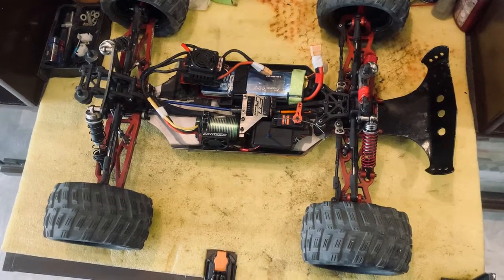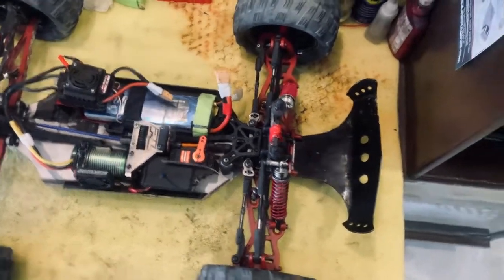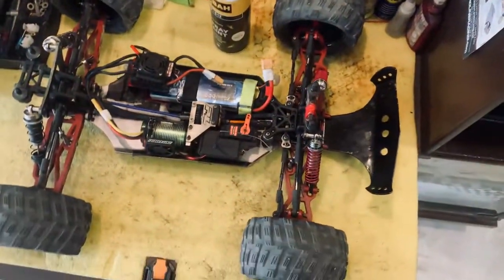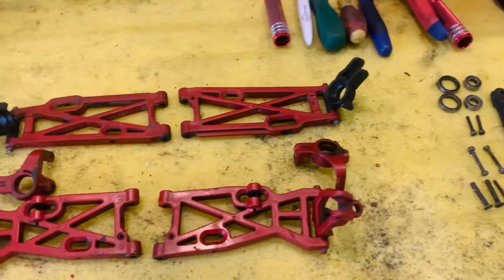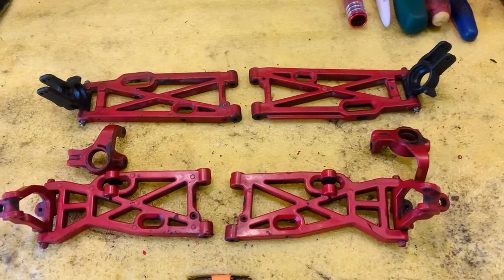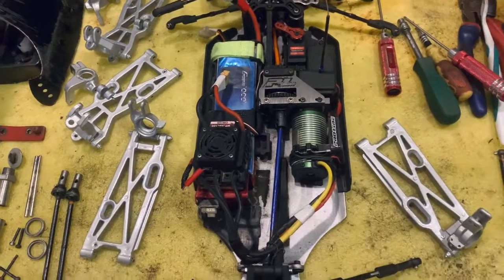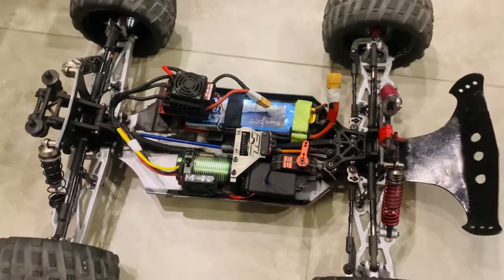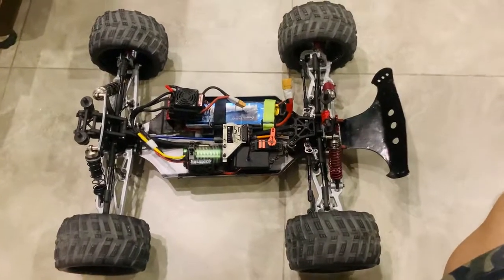Let's repaint those A-Arms!!!!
Welcome back guys Here's a quick video of the repaint I have recently done on the A-Arms on my Rc, If you want to see any other color please leave a comment down below and Like and subscribe to my channel if you like the content. Thanks : )